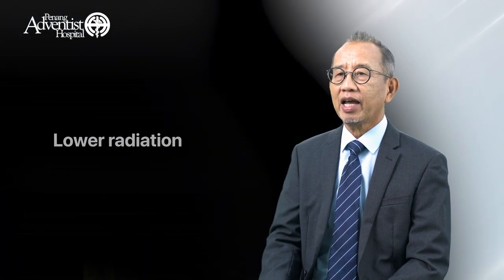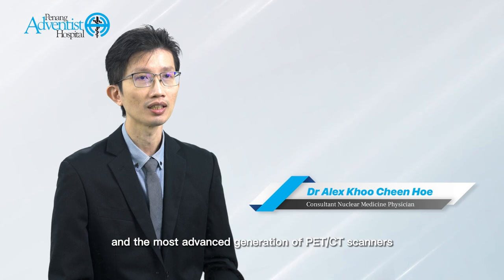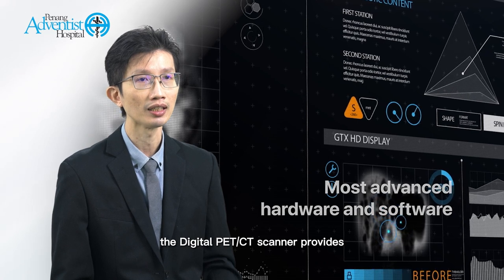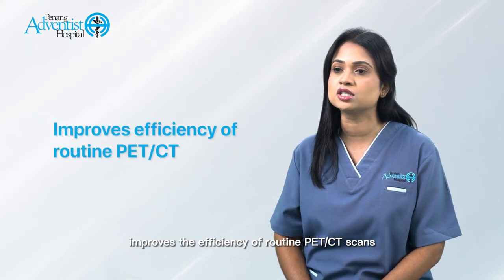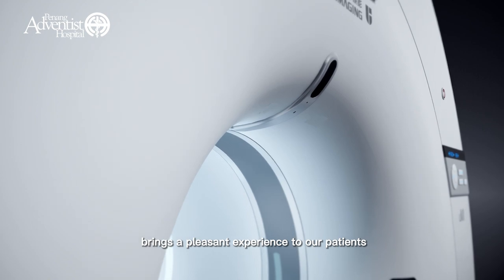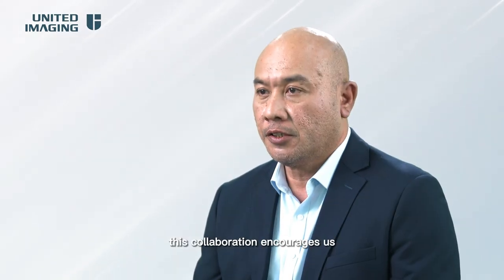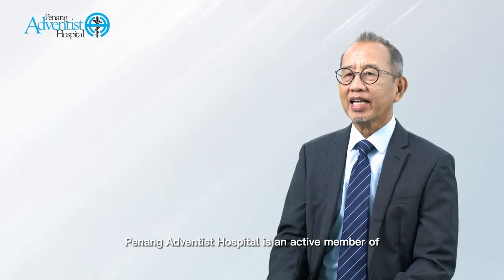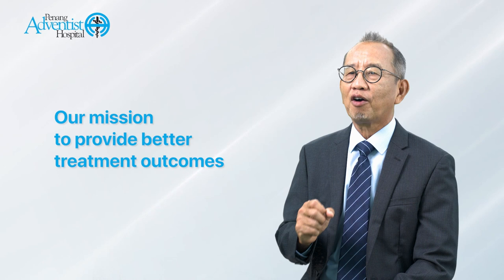First Digital PET-CT Scanner in Northern Malaysia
Penang Adventist Hospital collaborates with United Imaging Healthcare to welcome the first Digital PET-CT Scanner in Northern Malaysia as we strive to be in pace with the latest technology in the Nuclear Medicine field.

"Acquiring Digital PET/CT means it adds another step in our mission to provide better treatment outcomes for our patients," emphasized
Mr Ronald Koh, CEO and President of PAH.

Dr Alex Khoo Cheen Hoe, Nuclear Medicine Physician at PAH reiterated that with the most advanced hardware and software, the digital PET-CT scanner provides exceptional performance in terms of sensitivity, accuracy, image quality, patient comfort and safety.

At PAH, we are embracing advancement to provide quality healthcare for all.